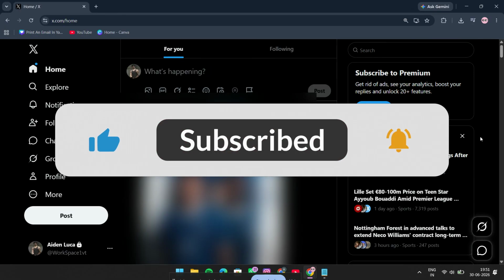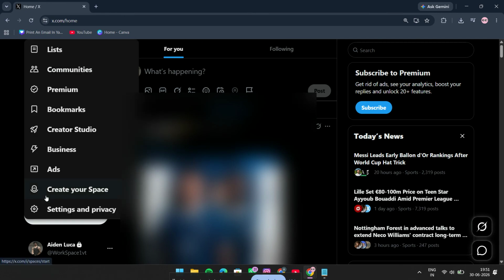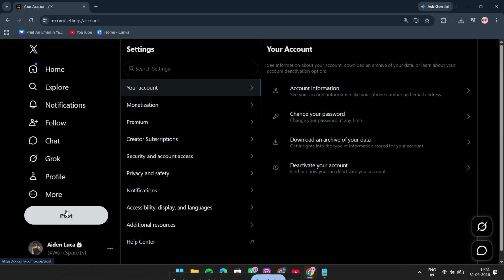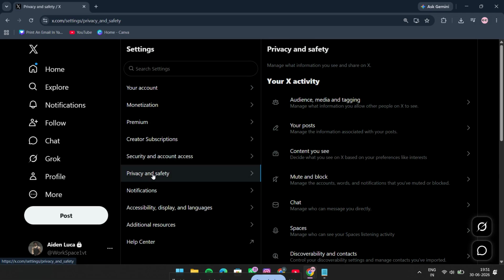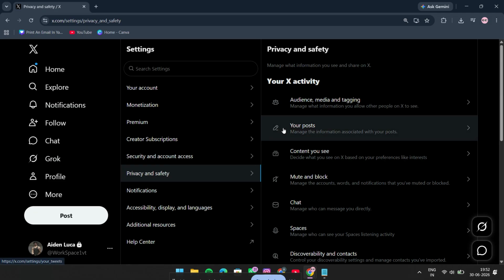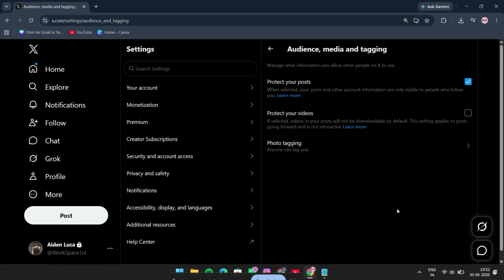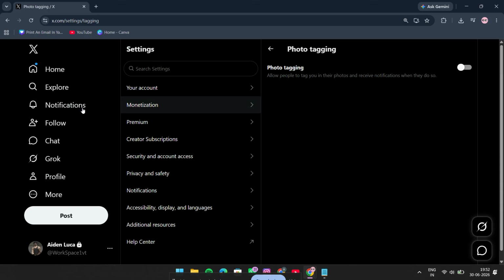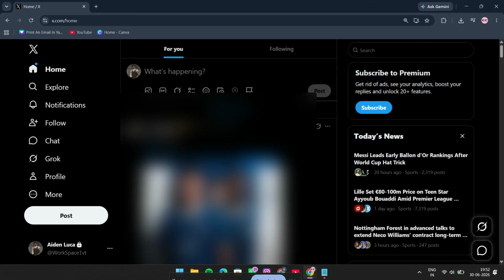How To Prevent From Photo Tagging In X Com / Twitter (Easy Privacy Guide)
Learn how to prevent photo tagging on X.com / Twitter by turning off the photo tagging setting in your privacy controls.

This quick guide shows you exactly where to find the setting and disable it for better account privacy.

🕚Timestamps:
0:00 Intro
0:11 Open More Menu
0:18 Go To Settings And Privacy
0:24 Open Privacy And Safety
0:31 Select Audience, Media And Tagging
0:39 Open Photo Tagging
0:45 Toggle Off Photo Tagging
0:52 Outro

✍️What You'll Learn In This Video:
• How To Turn Off Photo Tagging On X
• How To Find Privacy And Safety Settings On X
• How To Access Audience, Media And Tagging Options
• How To Disable Photo Tags For Better Privacy
• How To Stop Unwanted Photo Mentions On Twitter

💡Pro Tips:
• Review your other privacy settings while you’re in the menu.
• Turning off photo tagging can help reduce unwanted interactions.
• Check back after app updates in case menu names change slightly.
• Use account privacy settings together for stronger profile control.